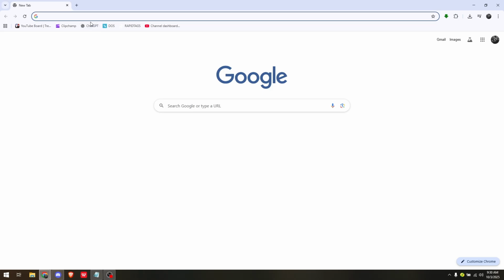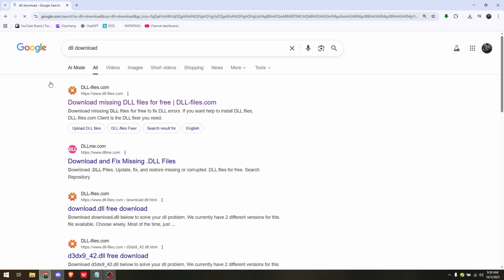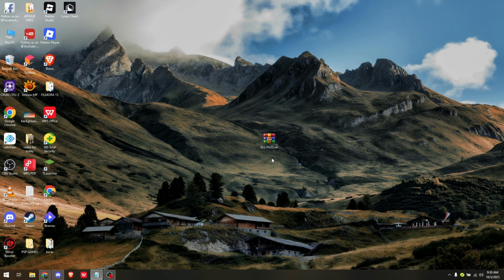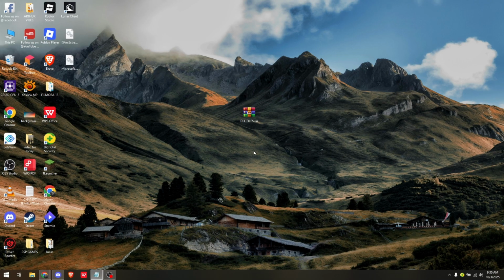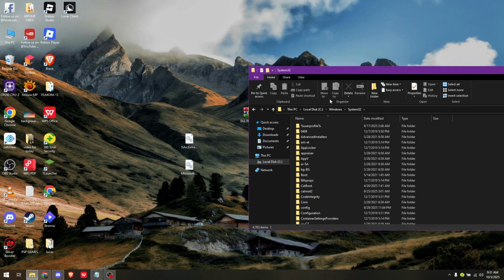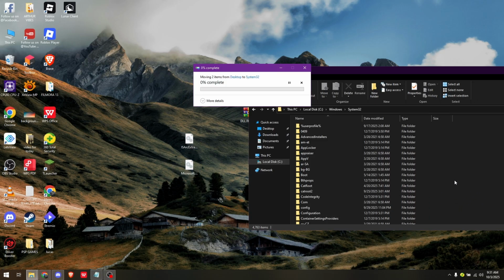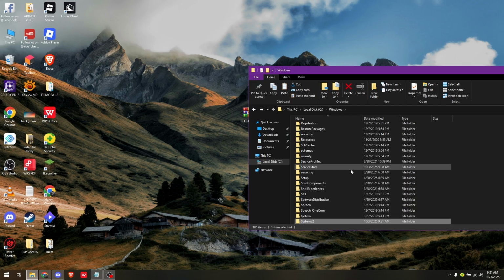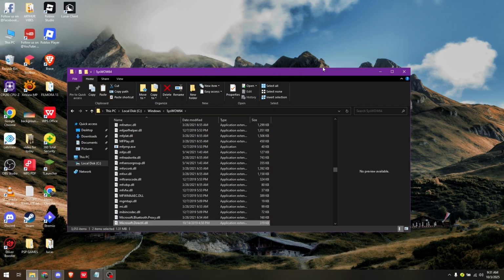ERROR SOLVED IT IS NOT FOUND ANY FILE SPECIFIED FOR ISARCEXTRACT WINDOWS 11,10,8,7 NOT FOUND (2026)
In this video I am going to show you how to fix the error It is not found any file specified for Isarcextract in Windows 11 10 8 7. This guide will walk you through step by step to solve this issue. Learn the simple solution to get rid of this Isarcextract error permanently.